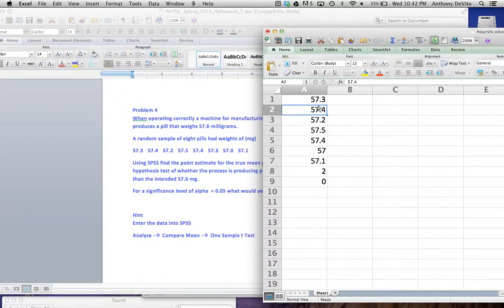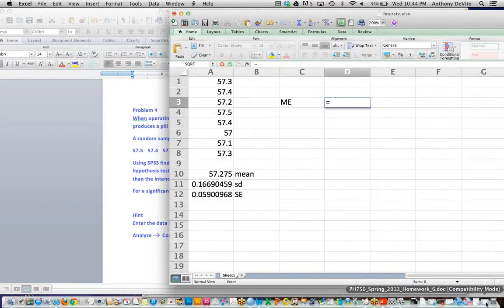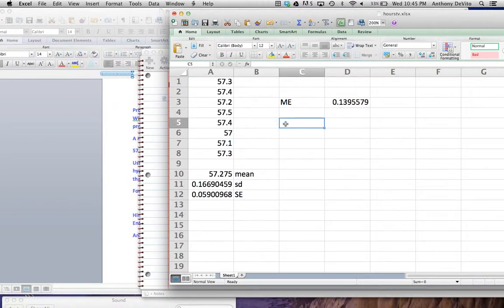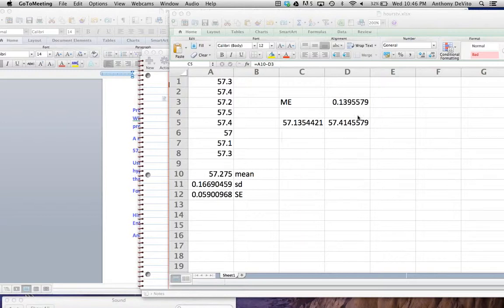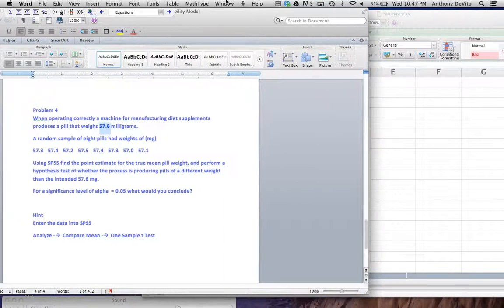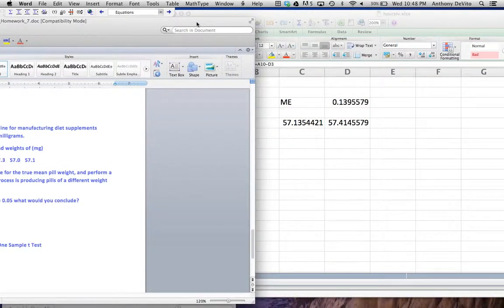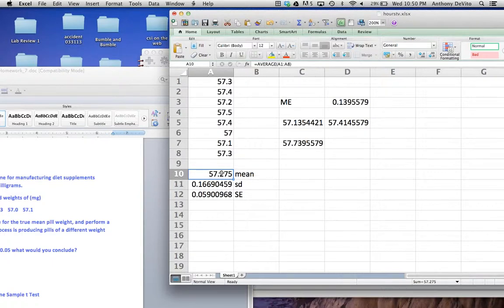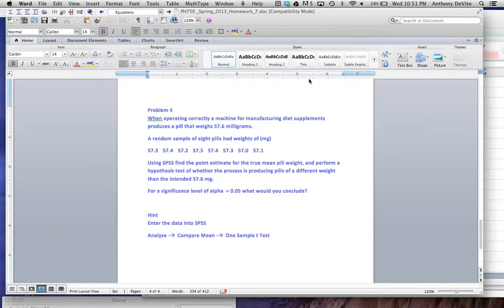Online Review Session 4-3-13 part 4 of 6